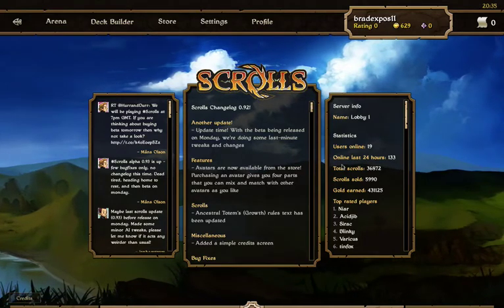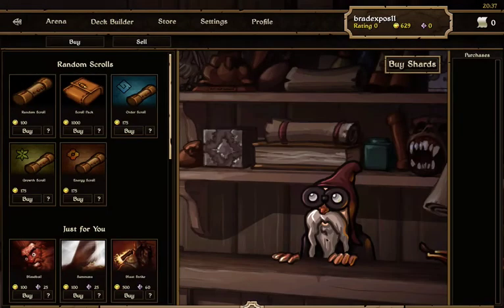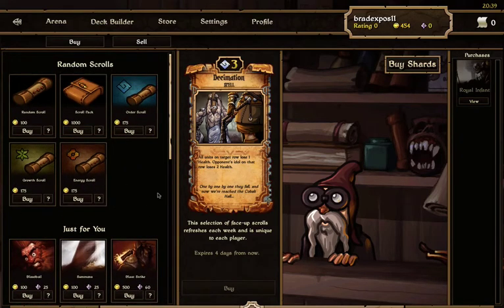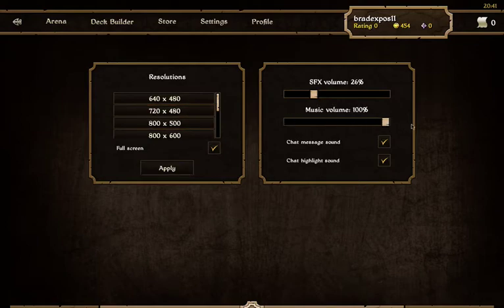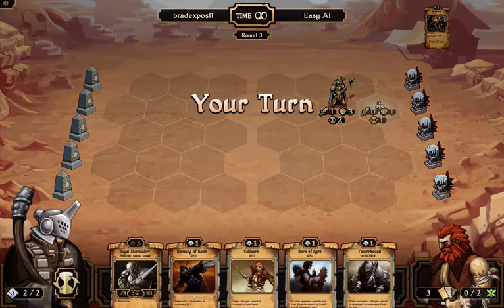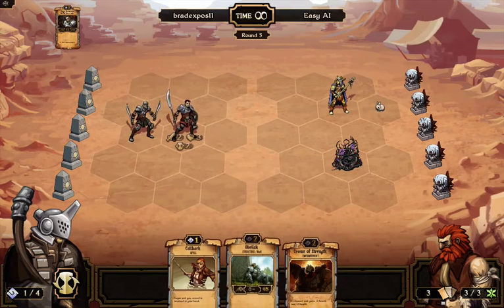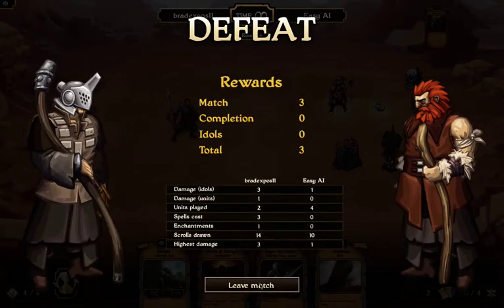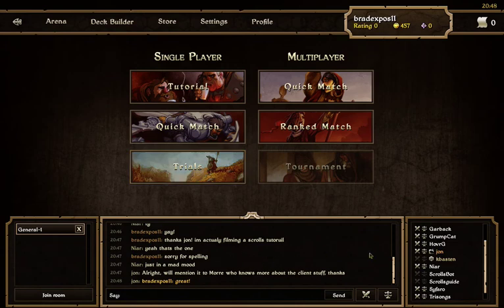Official Scrolls Tutorial!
This is my official scrolls Scrolls tutorial. the game will be released tomorrow! (june 3rd) so i am here to teach you how to play the game! i hope you enjoy any questions feel free to comment or inbox me :) i know i already did one of these but this is for the new players because of beta!! and because all the updates changed the game alot